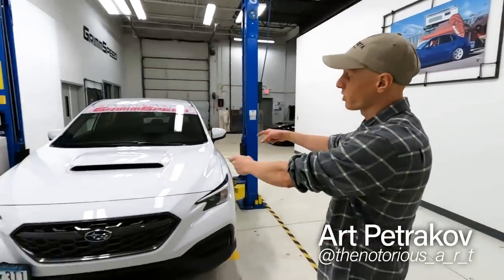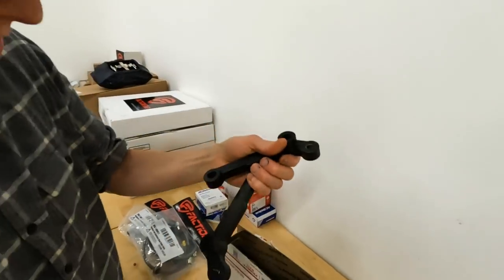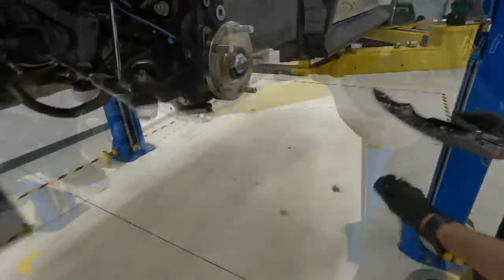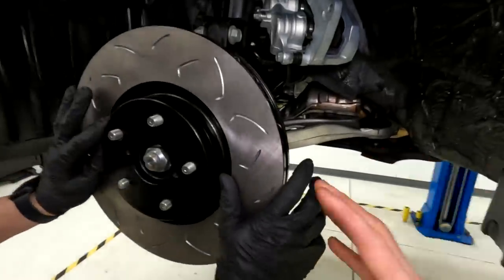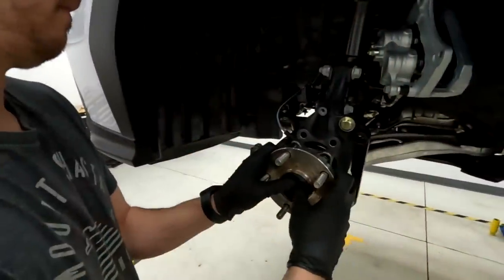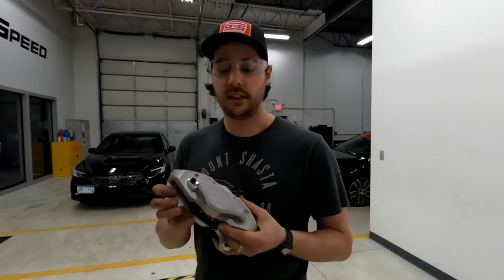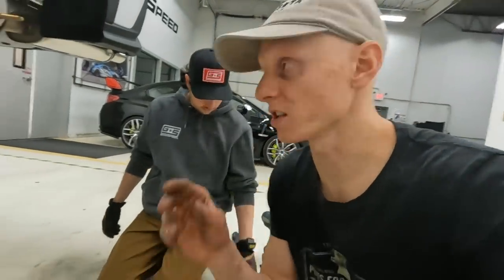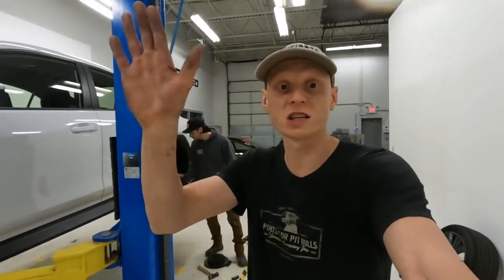Building a Big Brake Kit for our 2022 WRX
With the STI models being discontinued for the 2022+ Chassis, we were in need of some larger brakes to suit our future plans to take our new shop VB WRX out on the track. With a little engineering and some parts from our friends at FactionFab, we were able to put together a kit that we believe will perform just as well as a set of OEM STI brakes from the earlier generations, but for a fraction of the cost!

Subscribe to stay up to date with our project - in the next episode we should have the calipers back from powder coating in a surprise throw-back color that we think you are going to love!

0:00 Beauty Shots
0:16 2022 WRX Project Recap
1:31 Parts Overview
4:06 Digging into the Front Brakes
7:56 Don't Try this at Home
11:10 Extended Studs
12:15 Front Assembly Reveal
13:26 Onto the Rears
15:47 Mocking up the STI 2-Pot
17:53 What's Next?
18:30 Outro